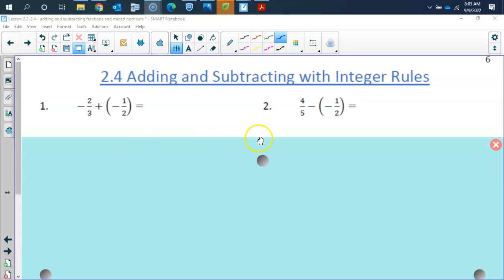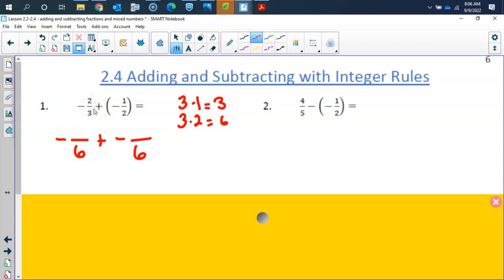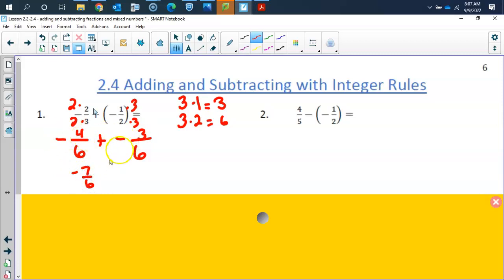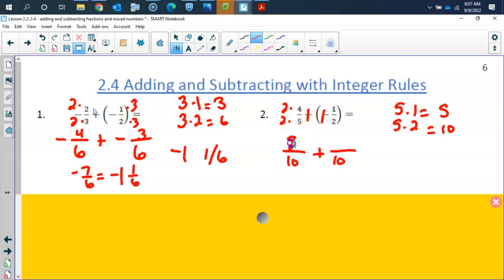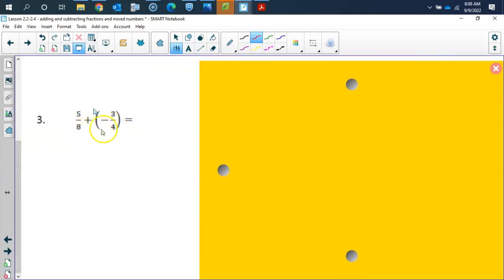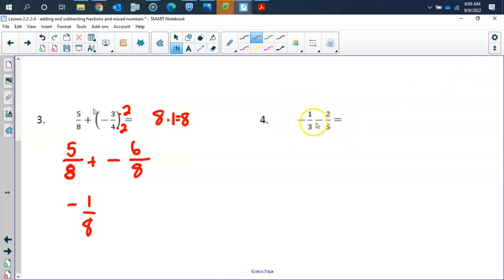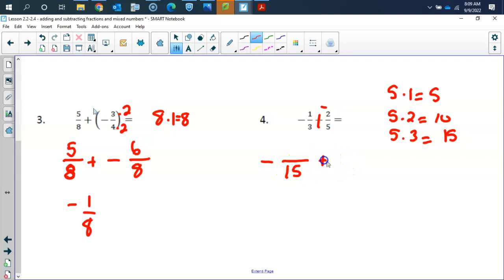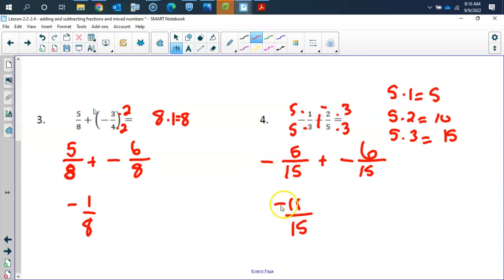Classwork 2.4 page 6